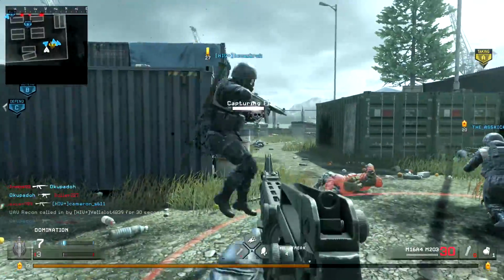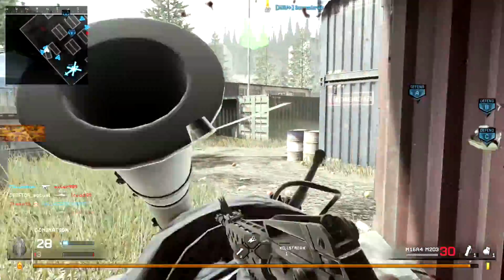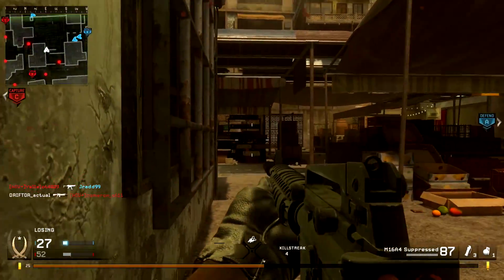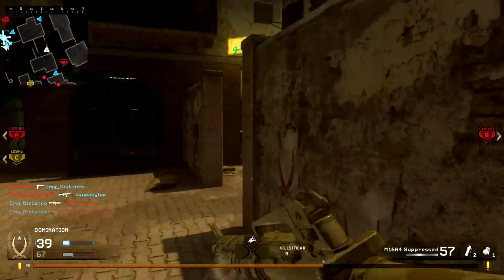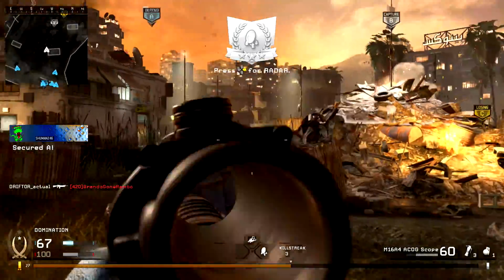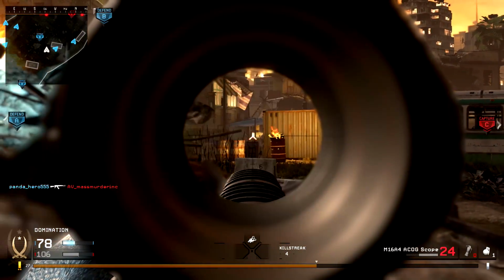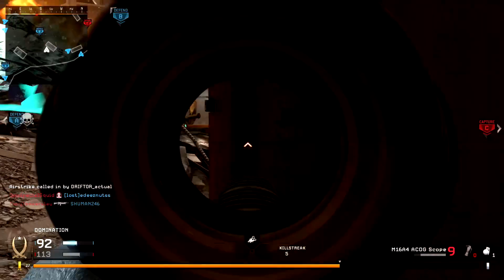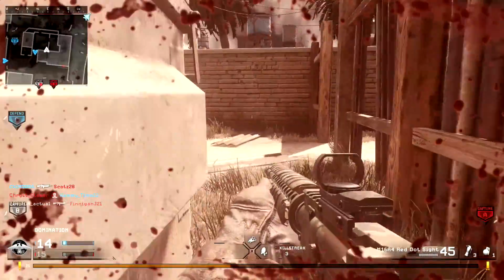MWR In Depth: M16 Assault Rifle Review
Call of Duty: Modern Warfare Remastered brought back the good old overpowered M16 and left it completely unchanged from the last patch in CoD4. This weapon is so good that new players want to nerf it. This episode of In Depth explains why the M16 is so good and how you can optimize its lethality.